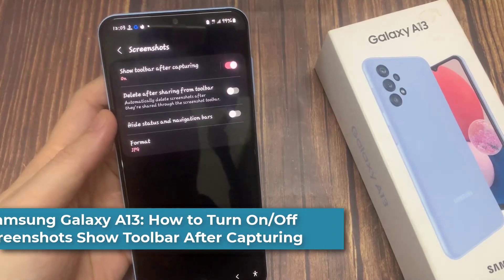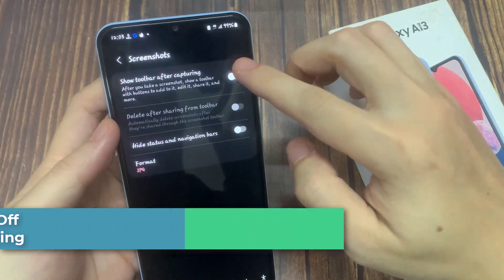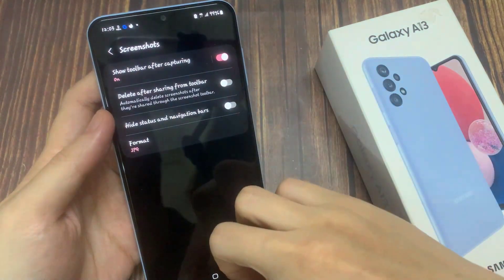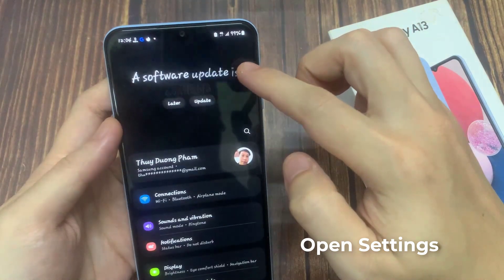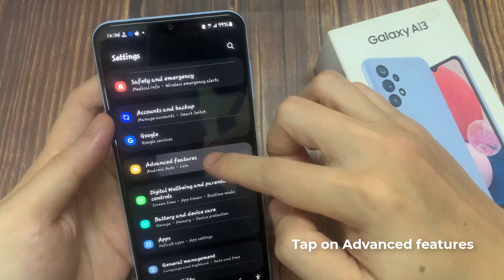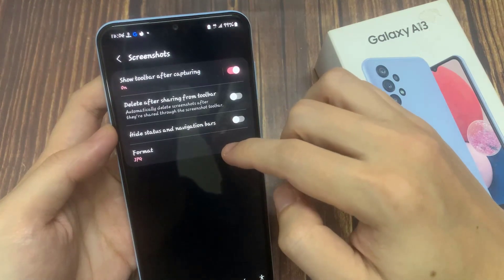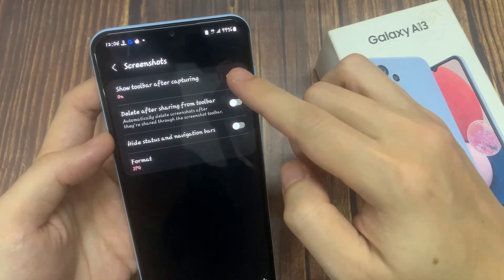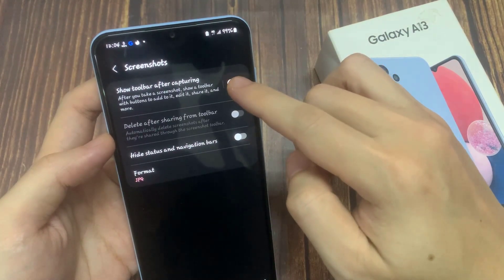Samsung Galaxy A13: How to Turn On/Off Screenshots Show Toolbar After Capturing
Learn how you can turn on or off screenshots show toolbar after capturing on the Samsung Galaxy A13.